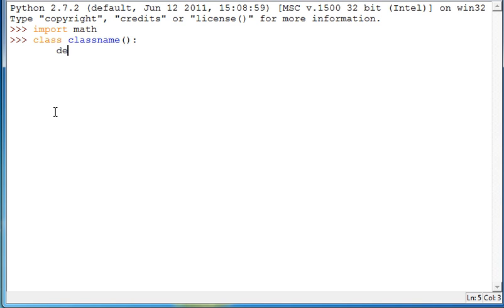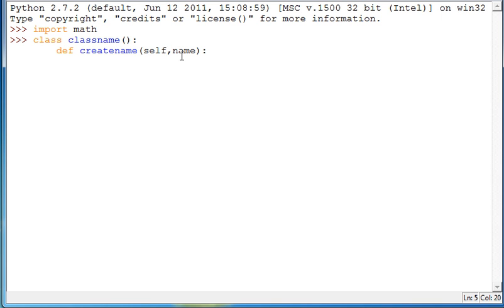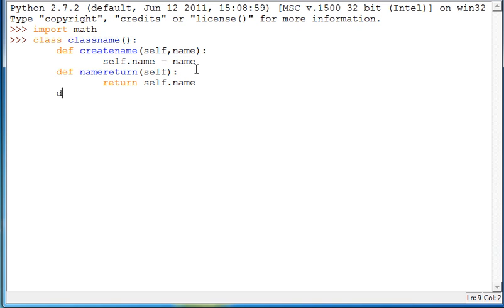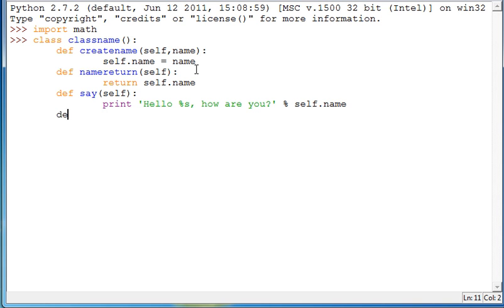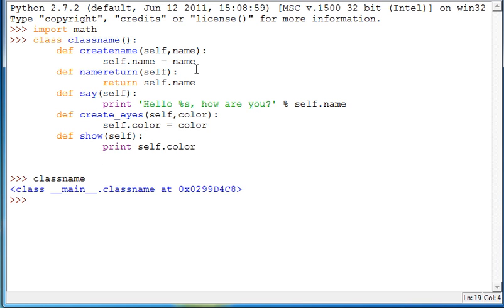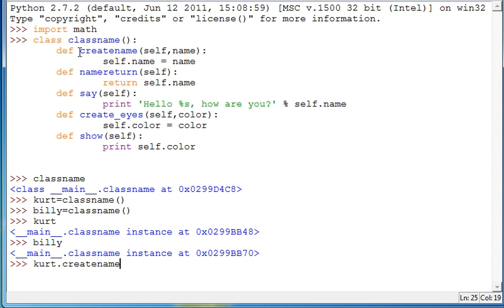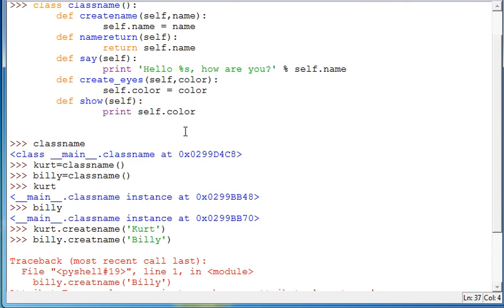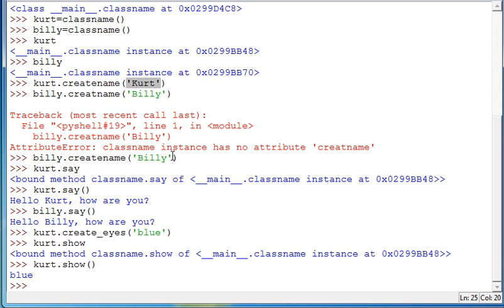Python Tutorial 12: Python Classes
In this video I show you how to use the basic python class structure!